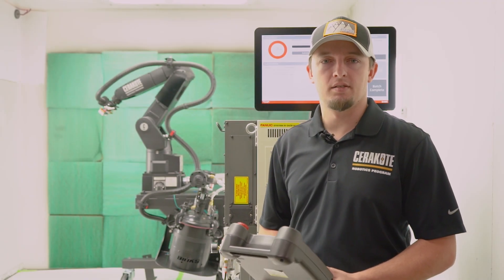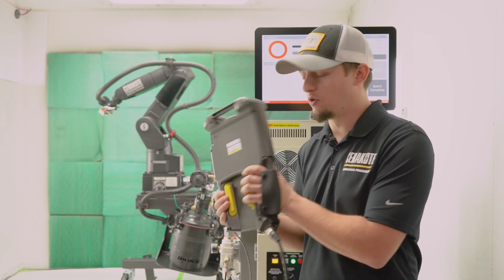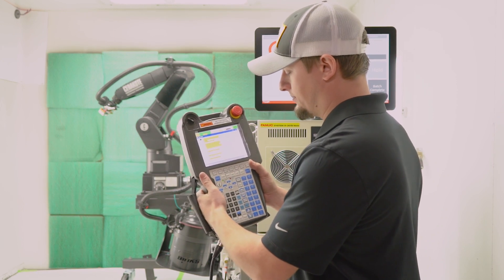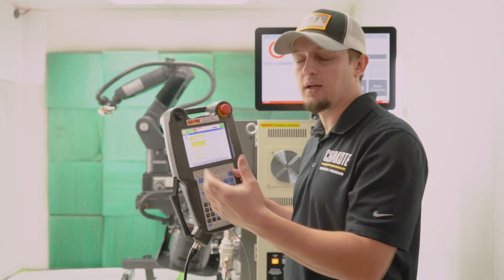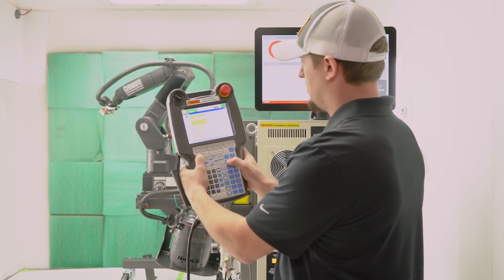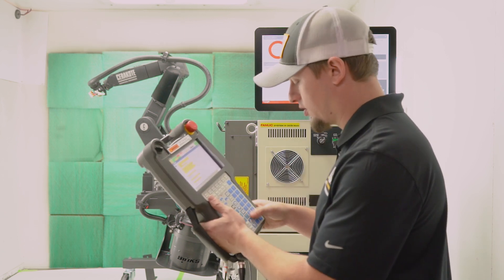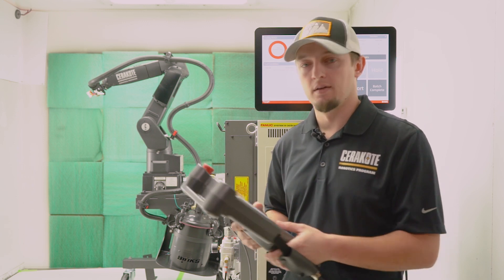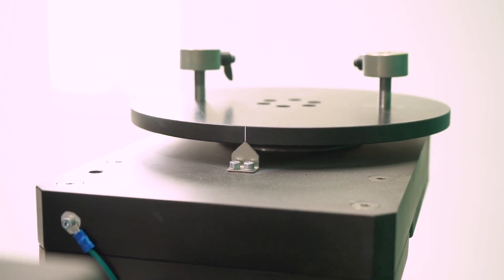Cerakote Robotics | How To Jog The Robot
With Robotics, we do our very best to avoid collisions and limit errors during programming and proper maintenance. It does happen from time to time. This video will allow operators to jog the robot manually in safe fashion out of the limit error or out of a collision state safely.